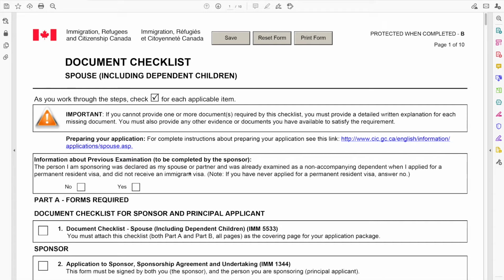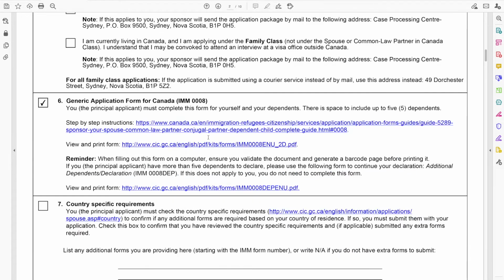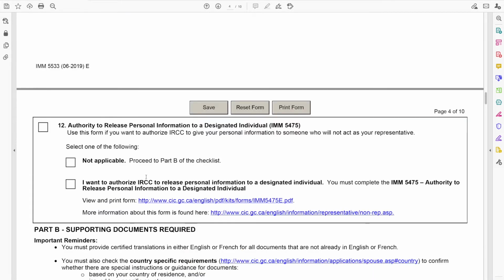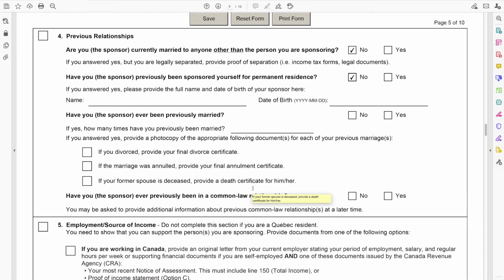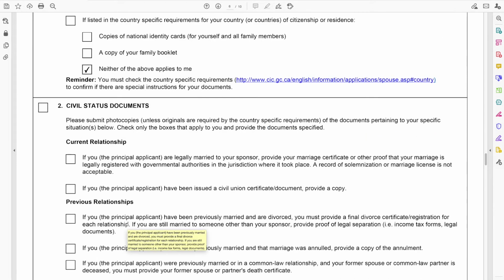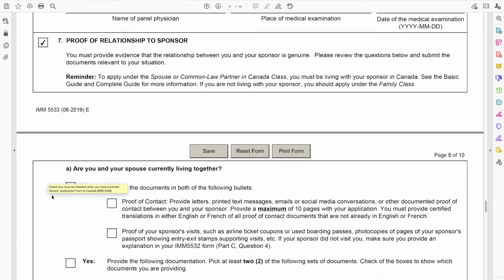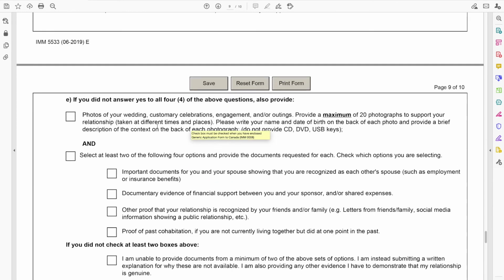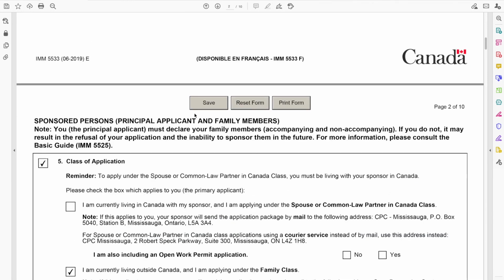Canada Spousal Sponsorship Program - Required Documents | Imm5533e 2021 | Immigration